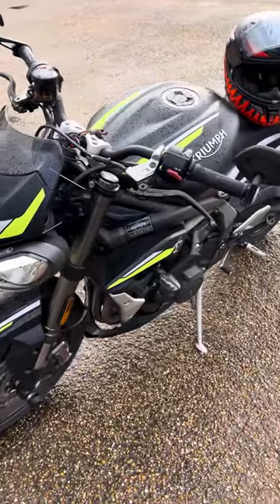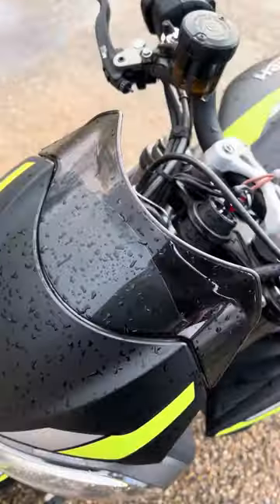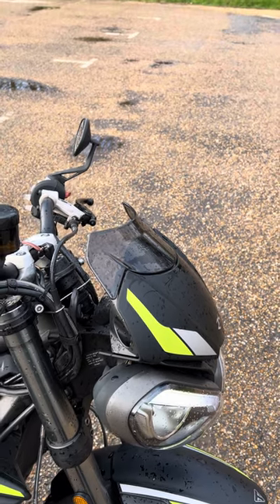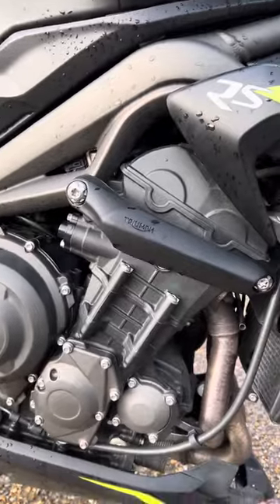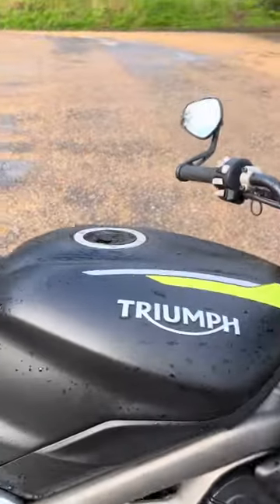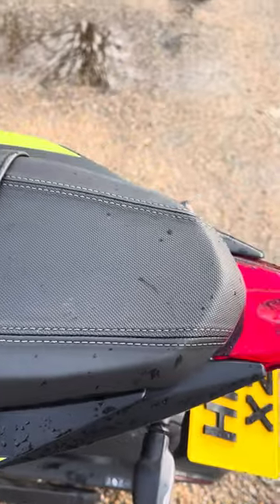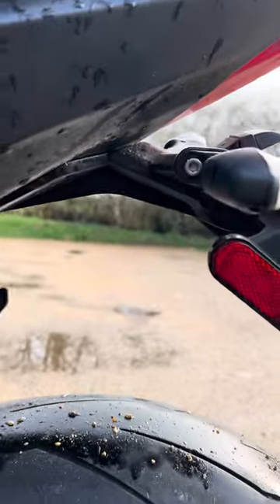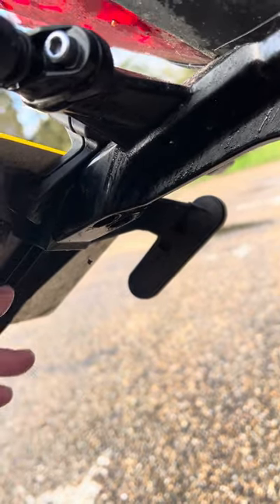2022 Triumph Street Triple RS walk round upgrades and modifications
For anyone interested in this kind of bike, sharing my thoughts on the upgrades I’ve made.